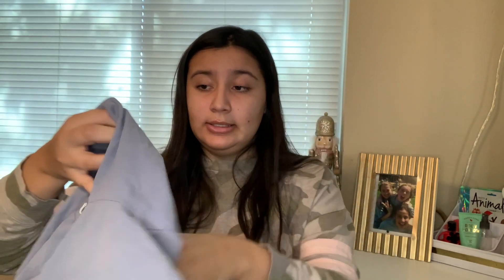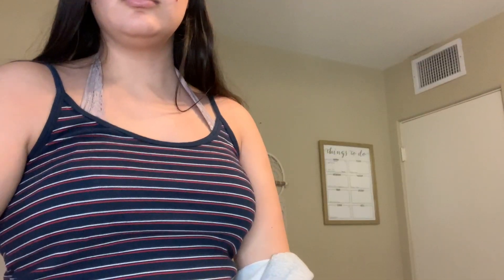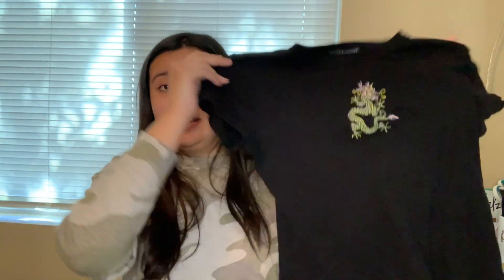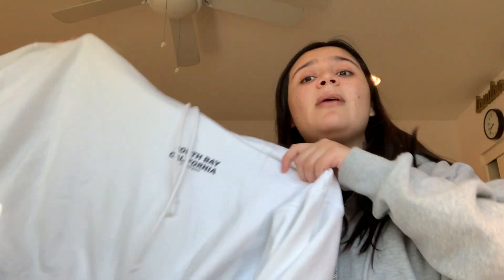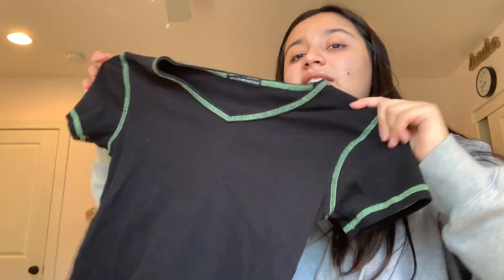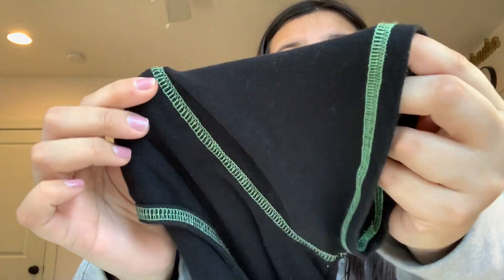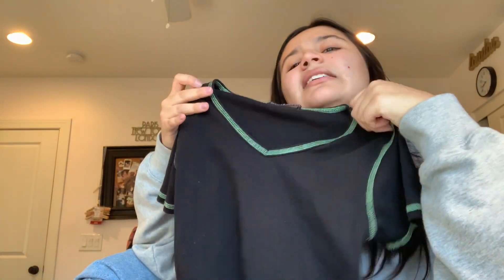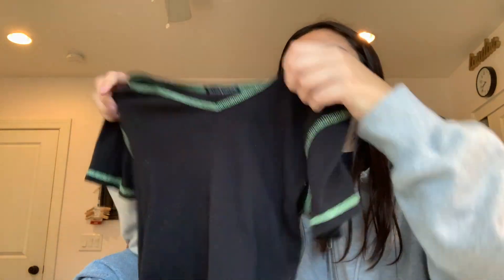Huge Brandy Melville Haul!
In today's video, I am doing a Brandy Melville haul. I do these videos to show you guys what fits my body type, which is not the brandy body, or their standard. I hope enjoy, and this is my first video of the new year. I have changed my upload schedule to Monday, Wednesday, Friday which works best for me, and it should stay this way for the rest of the year.